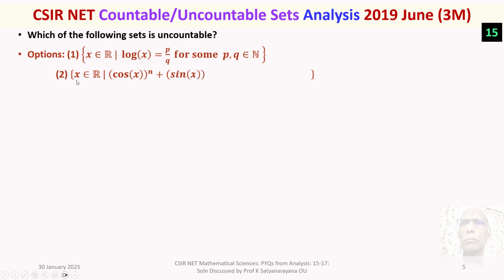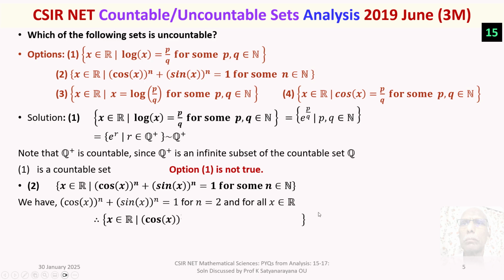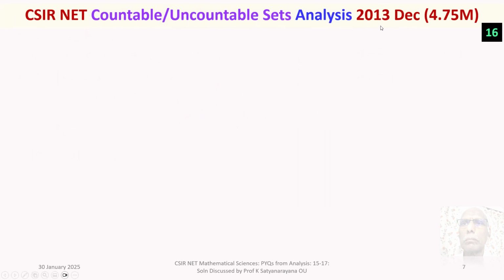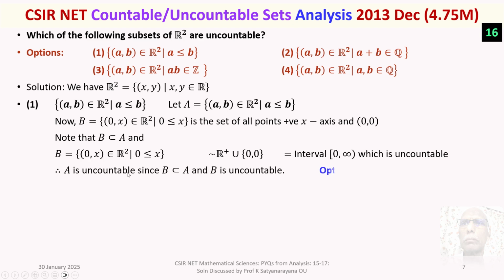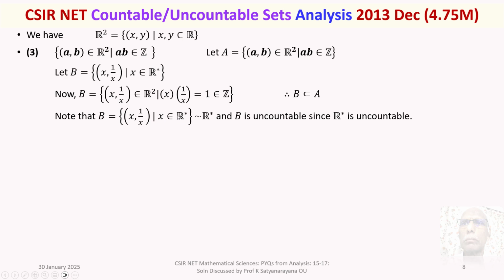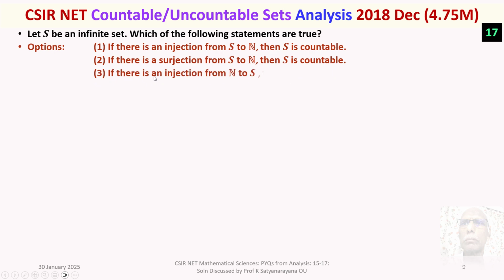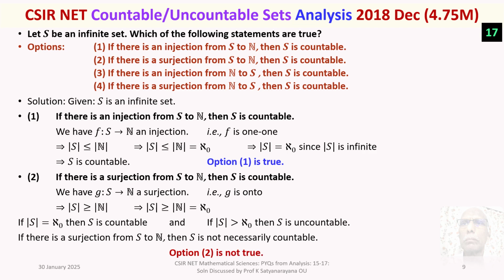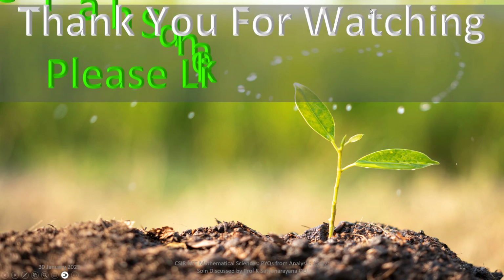CSIR NET Mathematical Sciences: PYQs from Analysis: 15-17: Soln Discussed by Prof K Satyanarayana OU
The solutions of 3 PYQs (15 - 17) from the section Real Analysis that appeared in CSIR NET, is discussed in detail.

Chapters:
00:00:00  Intro
00:01:10  Countable and Uncountable sets 2019 June
00:07:49  Countable and Uncountable sets 2013 Dec
00:16:05  Countable and Uncountable sets 2018 Dec